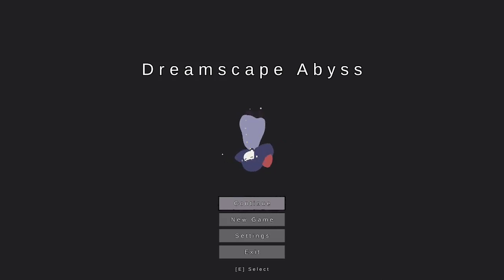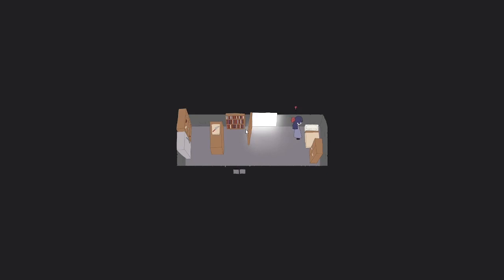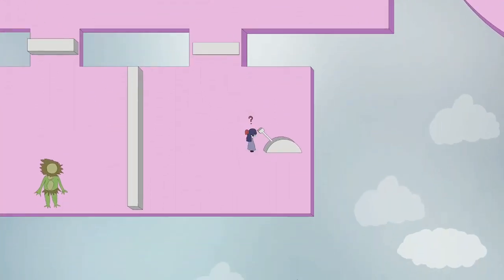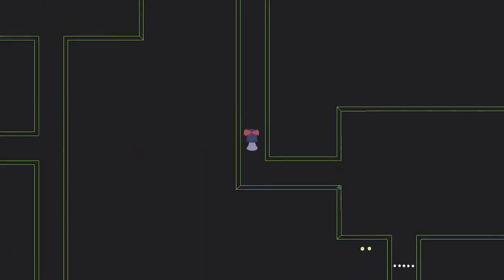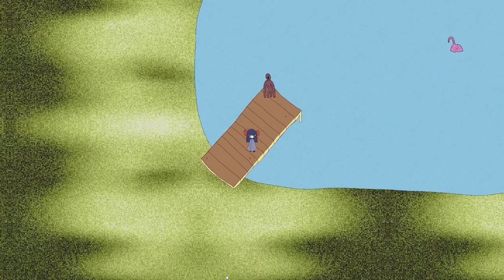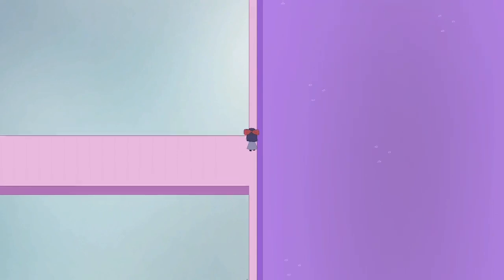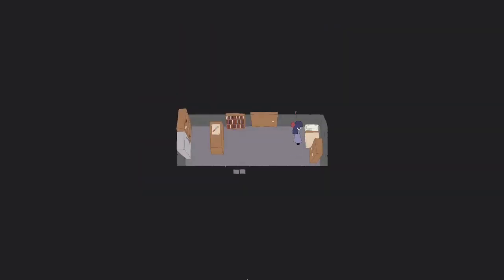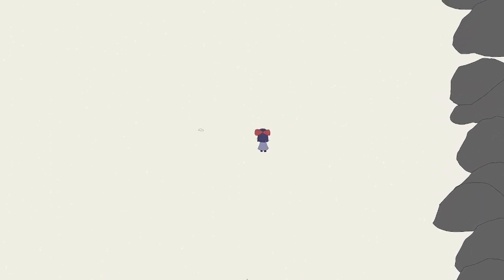DD50 Dreamscape Abyss Commentary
Tumbling, tumbling, tumbling down an abyss made of dreams.
Escape, escape, you try but you can't, so stay a while with me.